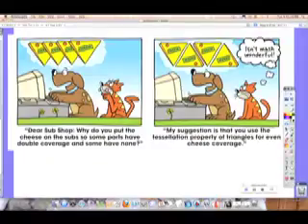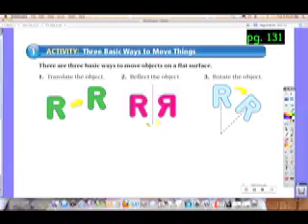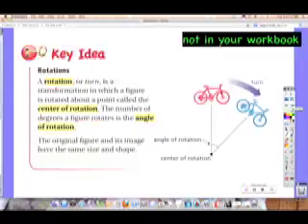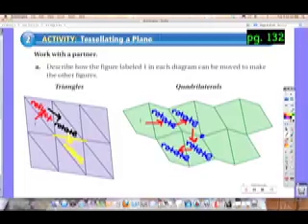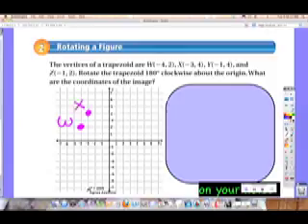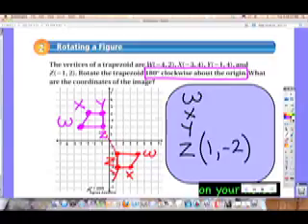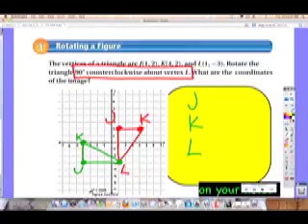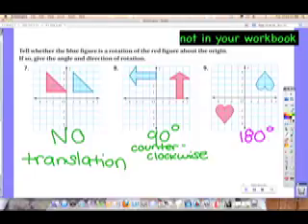C7 Tue 1 31Rotationsyoutube